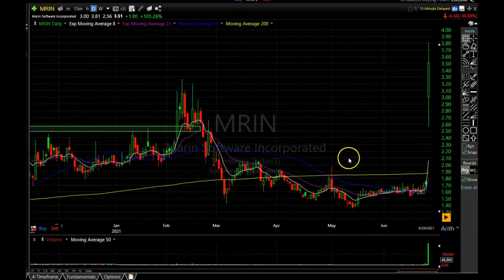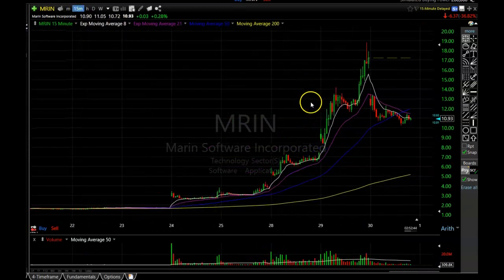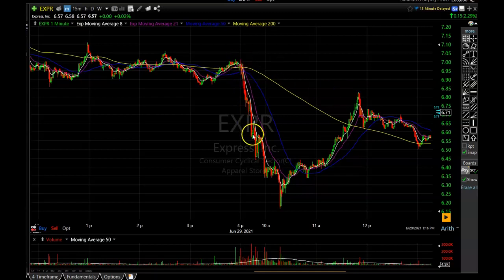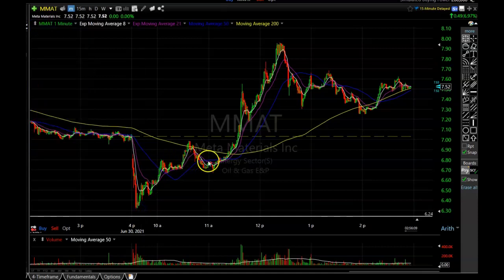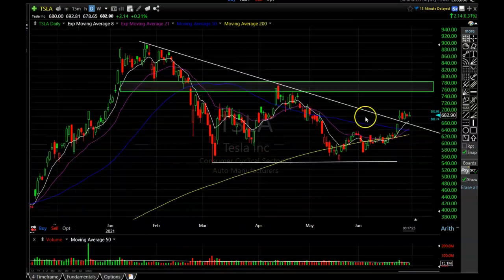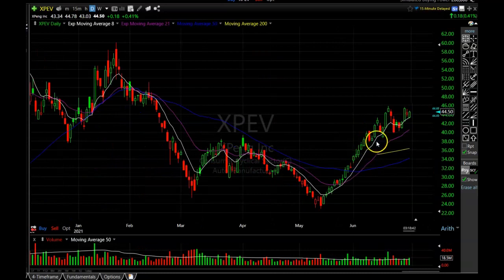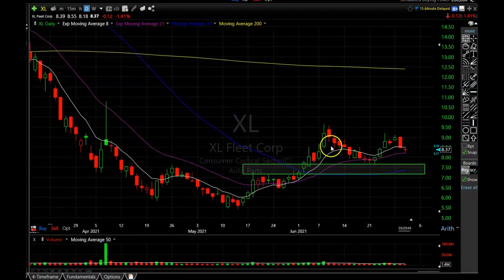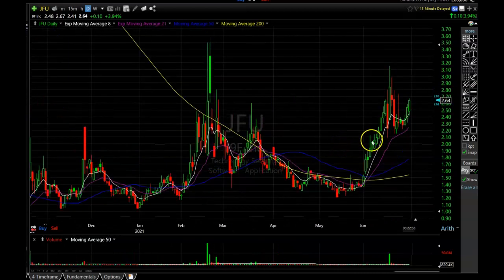MARIN SOFTWARE Stock Analysis | MRIN Stock Technical Analysis | TSLA CCIV XPEV XL MMAT EXPR Stock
In this video i will do a MARIN SOFTWARE Stock Analysis and show you a potential trade i see setting up in MRIN Stock. I will also show you trades i see in TSLA CCIV XPEV XL MMAT and EXPR.

Chapters
0:00​​​​​​ - Intro
0:45 - MRIN Chart analysis
8:04 - TSLA Chart
9:28 - CCIV Chart
10:08 - XPEV Chart